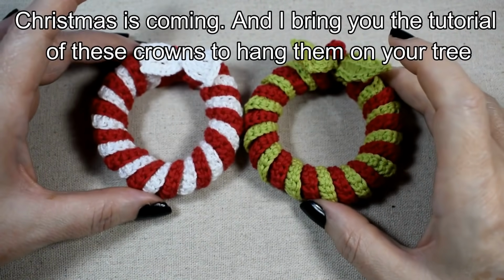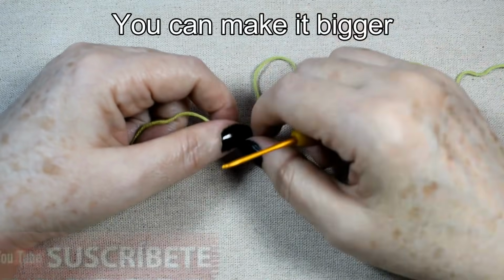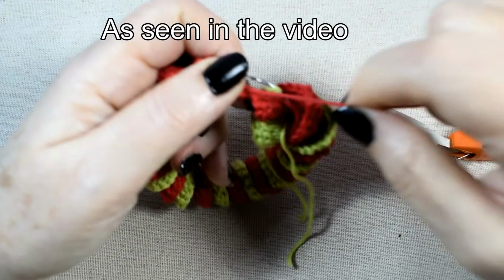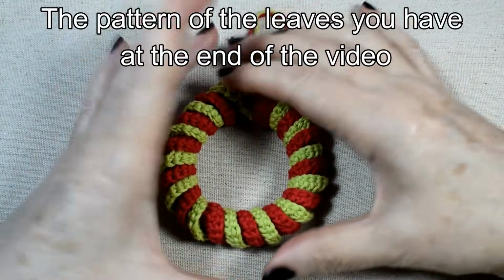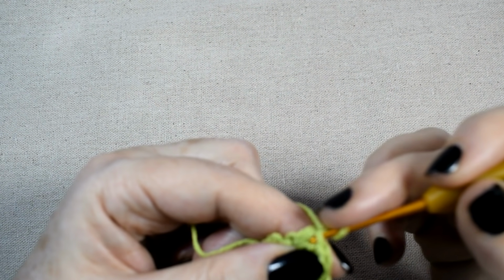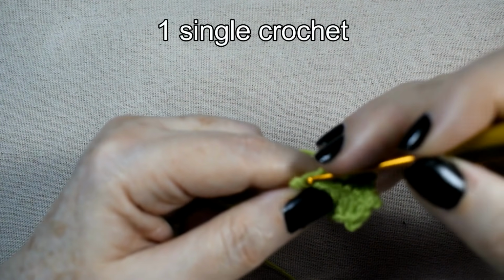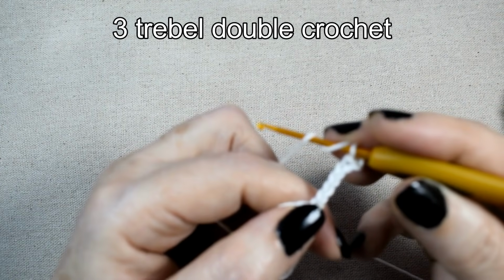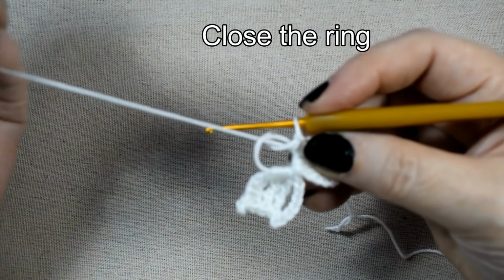Crochet Christmas wreath very easy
Happy Friday ! Extra tutorial! Christmas is coming! And I teach you how to make these beautiful Christmas wreaths. I hope you like it. Thank you very much for seeing me. I send you a hug.